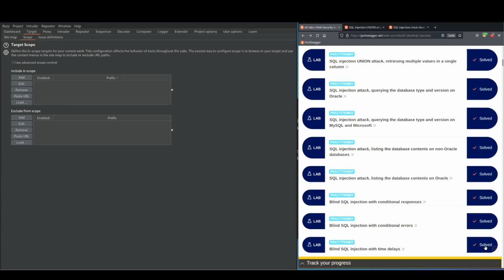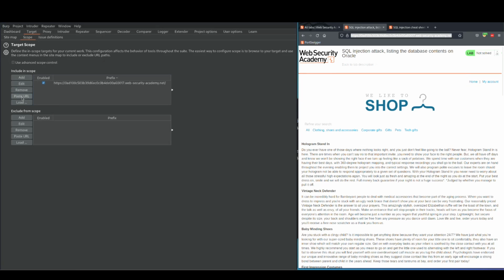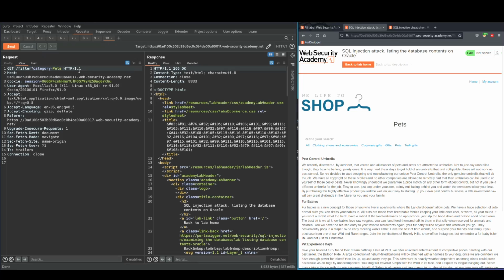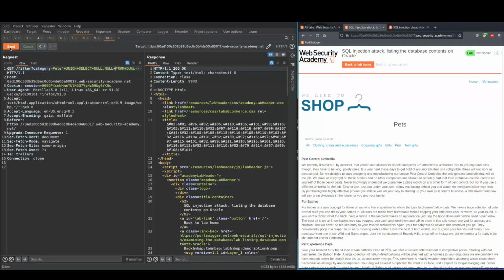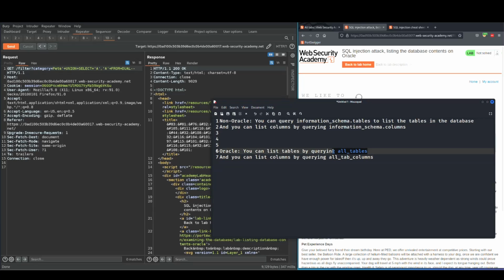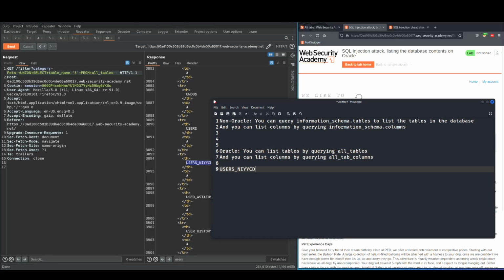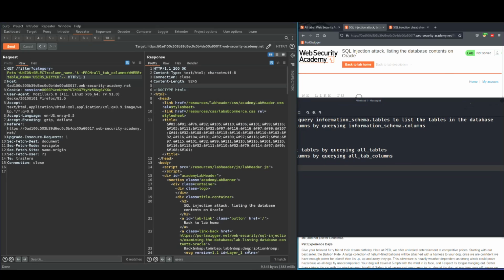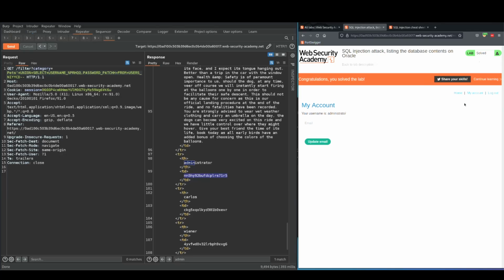SQL injection attack, listing the database contents on Oracle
Lab: SQL injection attack, listing the database contents on Oracle
PRACTITIONER
This lab contains an SQL injection vulnerability in the product category filter. The results from the query are returned in the application's response so you can use a UNION attack to retrieve data from other tables.

The application has a login function, and the database contains a table that holds usernames and passwords. You need to determine the name of this table and the columns it contains, then retrieve the contents of the table to obtain the username and password of all users.

To solve the lab, log in as the administrator user.

On Oracle databases, every SELECT statement must specify a table to select FROM. If your UNION SELECT attack does not query from a table, you will still need to include the FROM keyword followed by a valid table name.

There is a built-in table on Oracle called dual which you can use for this purpose. For example: UNION SELECT 'abc' FROM dual